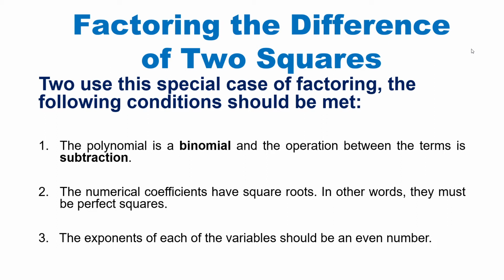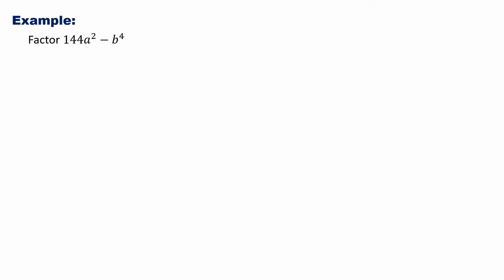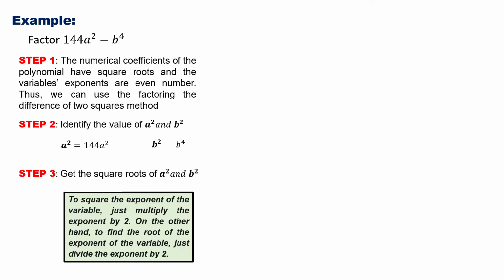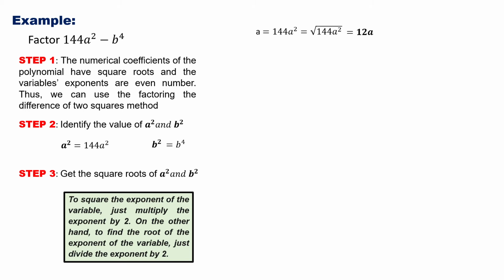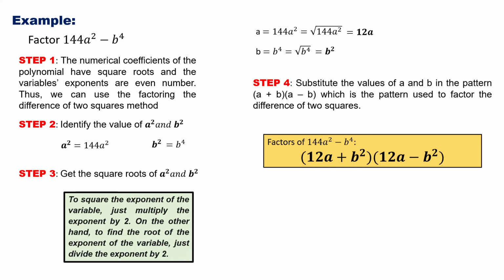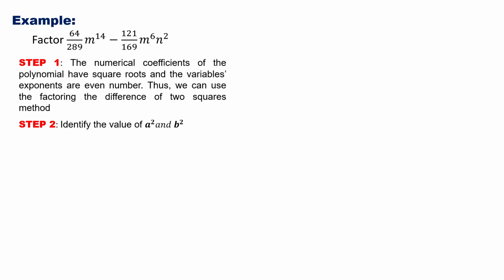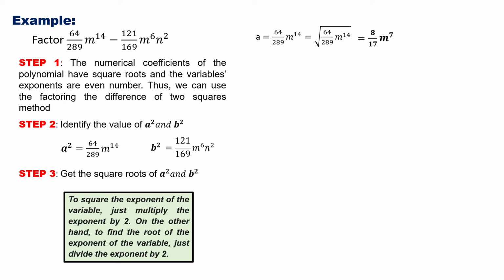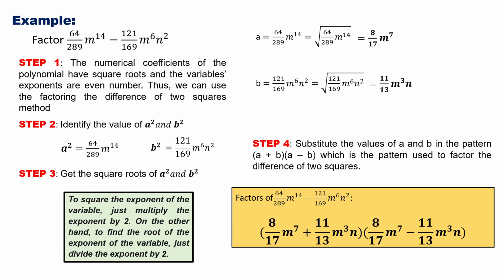Factoring Difference of Two Squares- Advanced Math G10